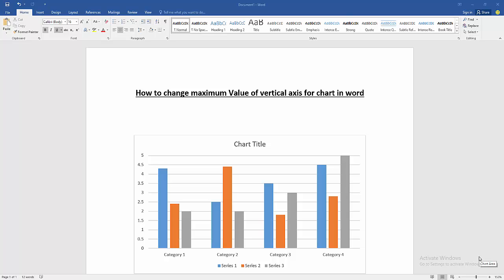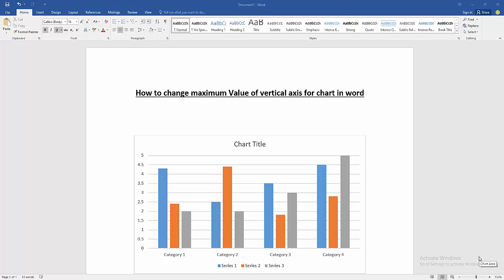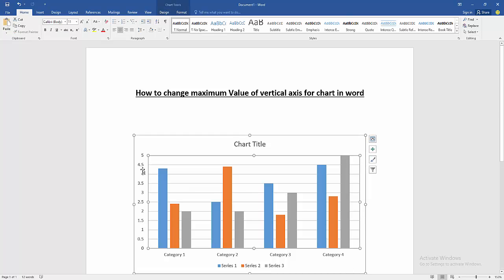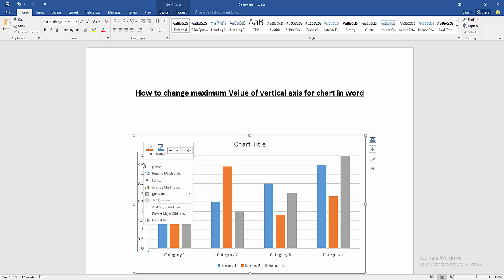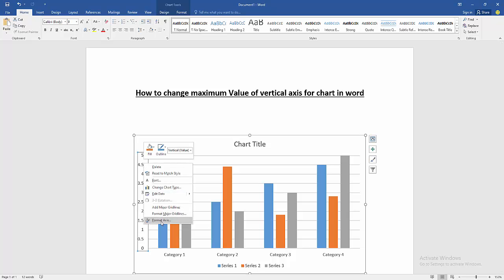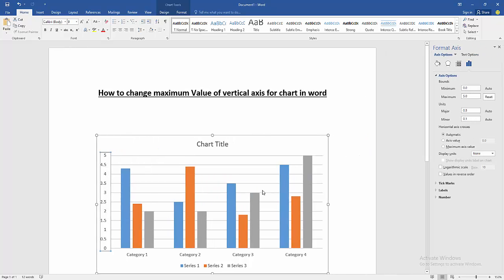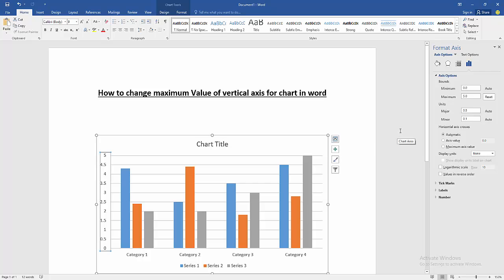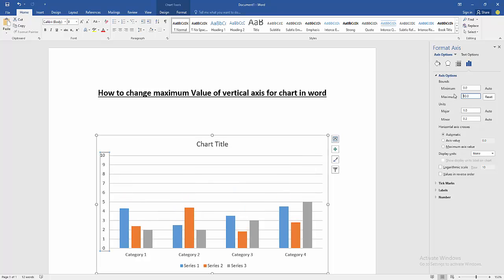How to change maximum Value of vertical axis for chart in word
Assalamu Walaikum,
In this video I will show you, How to change maximum Value of vertical axis for chart in word. Let's get started.